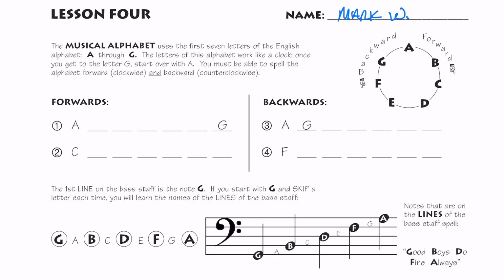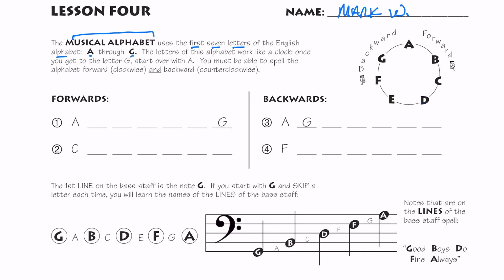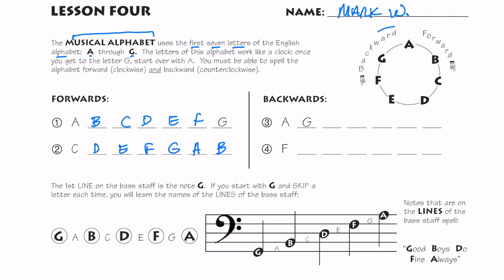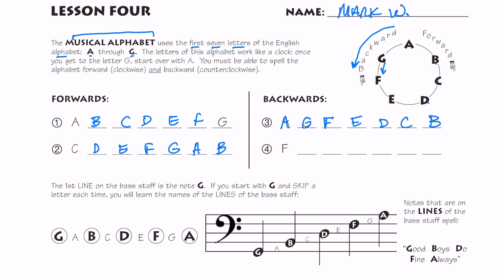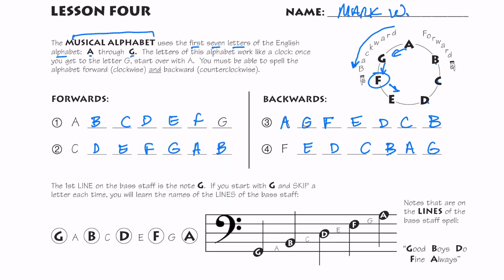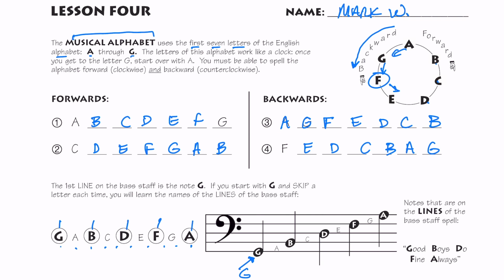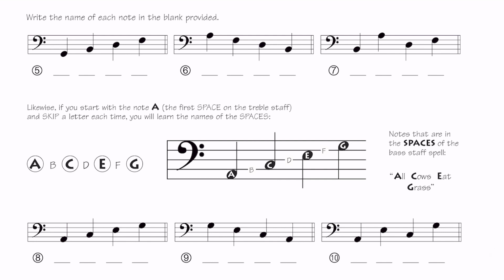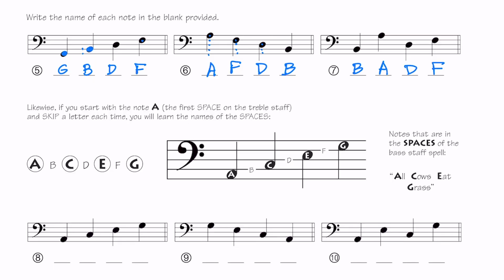5 Minute Theory Video Tutorial: LESSON FOUR (Bass Clef Instruments)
LESSON FOUR COVERS:
Musical Alphabet, Note Names